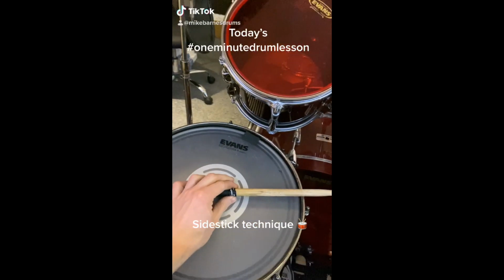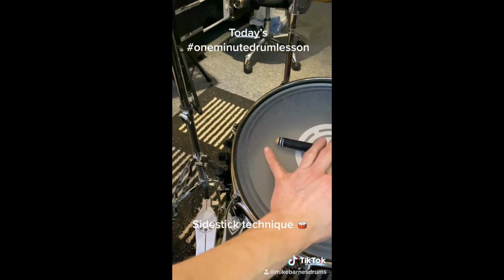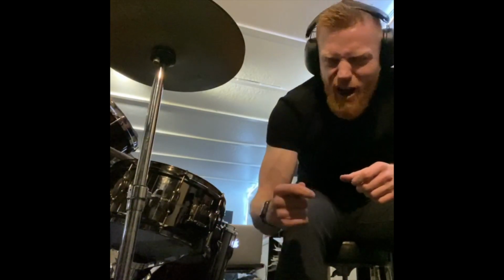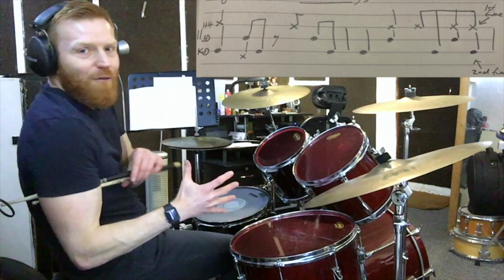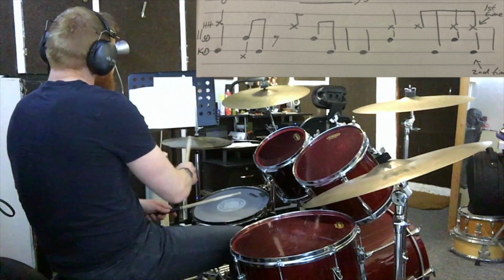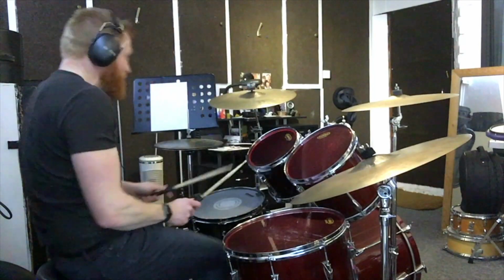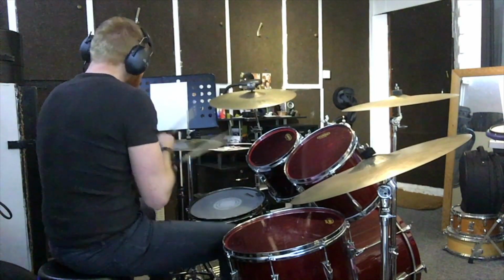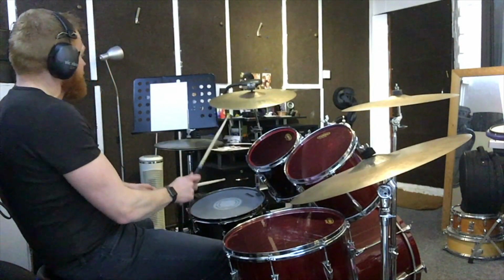All this week's one minute drum lessons - 17/11/2019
Follow mikebarnesdrums on instagram, facebook and tiktok for daily drum inspiration, and loads of cool drum things outside of my Youtube videos!

Have fun please and let me know if any questions, cheers!

Mike :)

Mike’s Kit

Yamaha Recording Custom - 22”/10”/12”/14”

Evans Hydraulic Red Drumheads, Evans Edge Control Reverse Dot (Snare) - buy

Meinl Byzance Cymbals - 20" Sand Ride, 18” Sand Thin Crash, 16" Vintage Crash, 14” Sand Hats - buy

Socials

Book an in-person lesson

Buy Mike a Coffee!

Mike :)